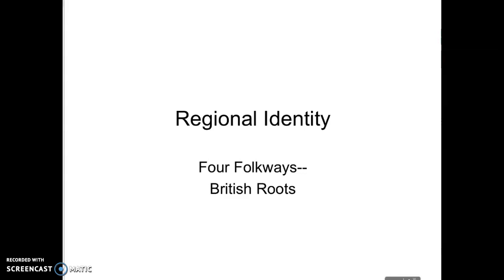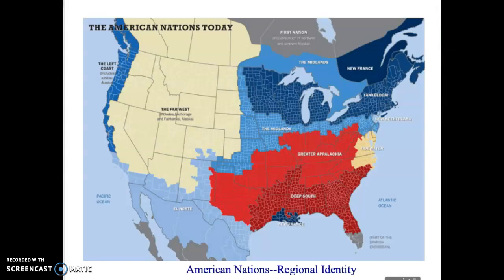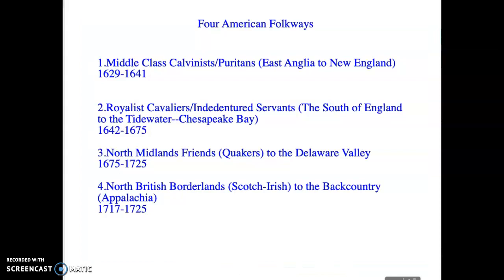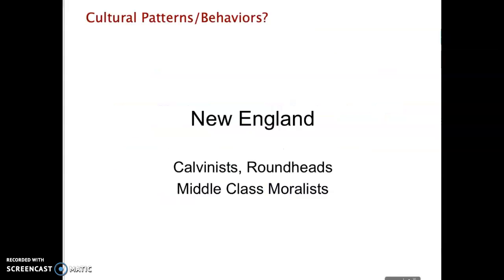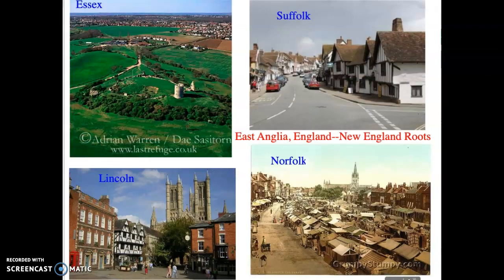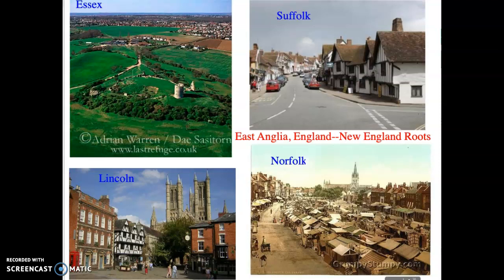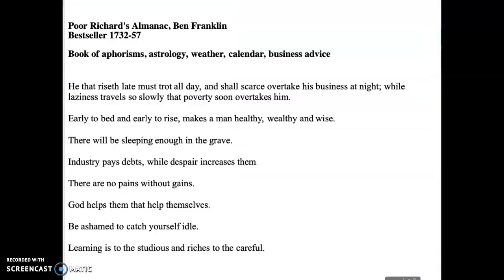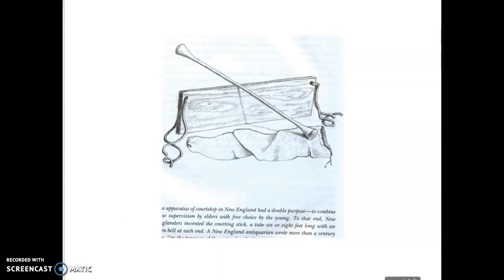Puritan/New England Regional ID